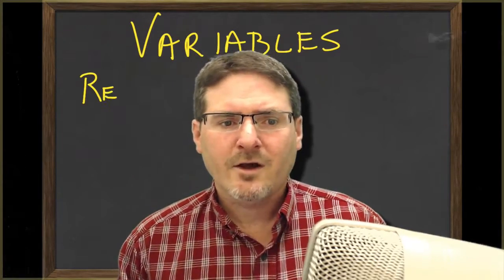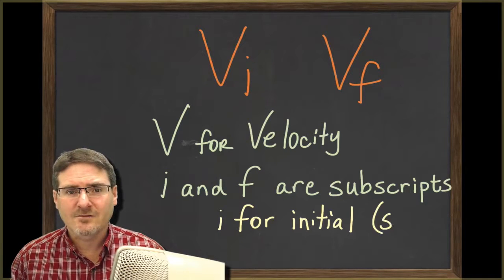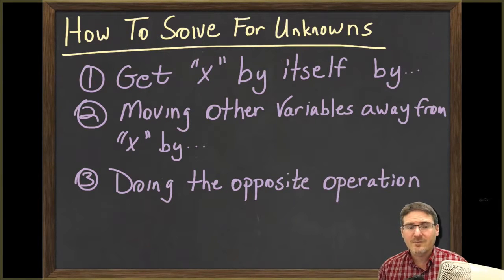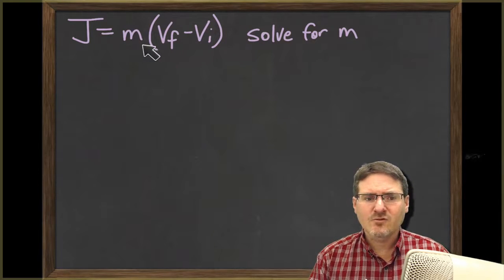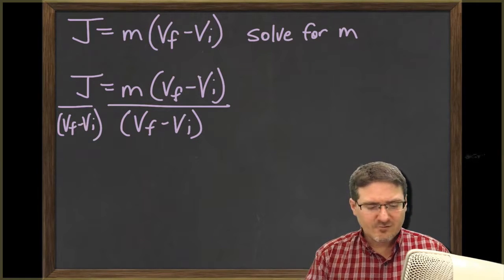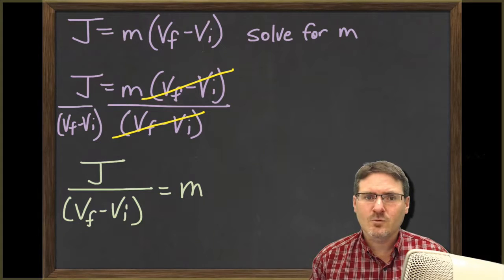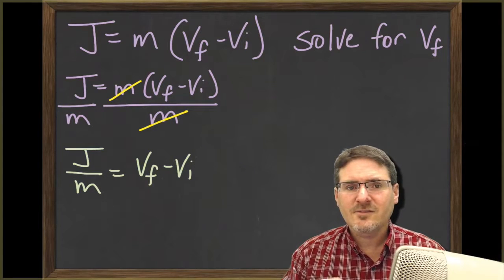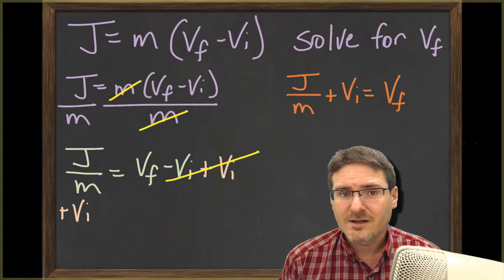Algebra Review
A basic review of algebraic principles for beginning physics students.